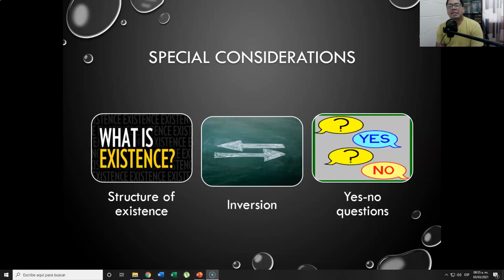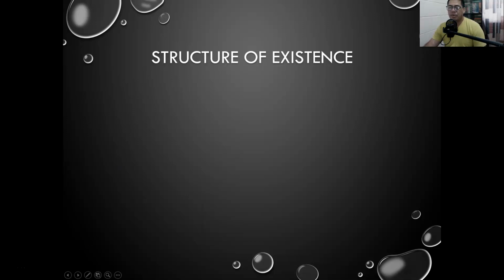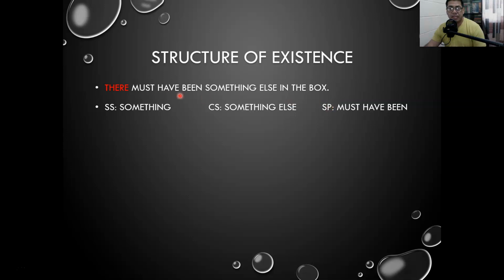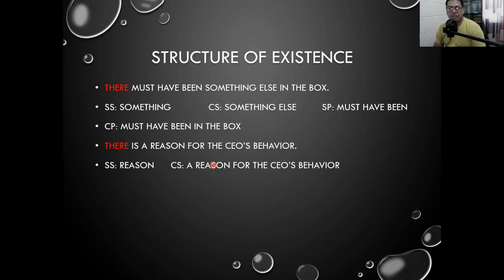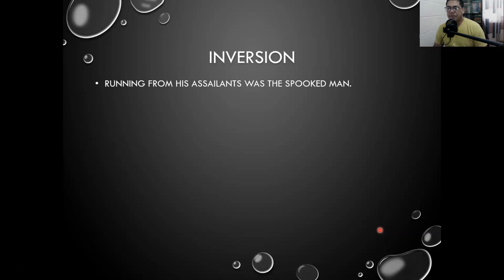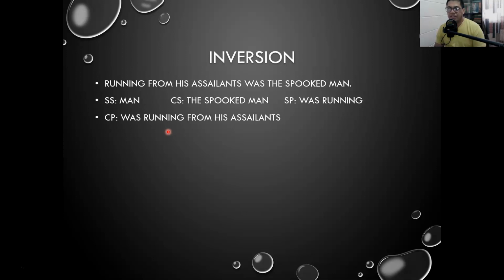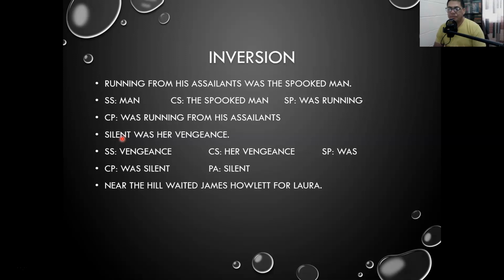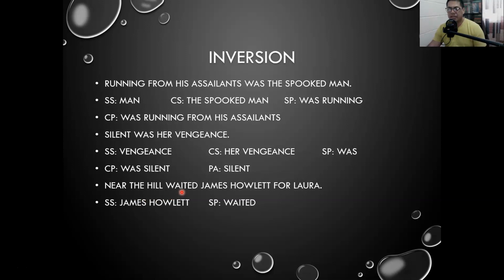7 SENTENCE ELEMENTS:STRUCTURE OF EXISTENCE, INVERSION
Special cases in sentence analysis.